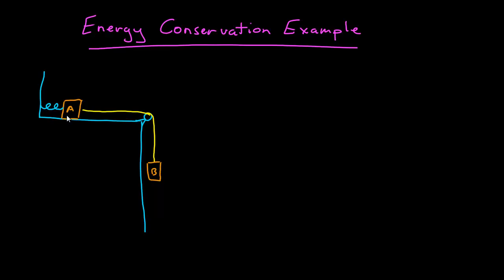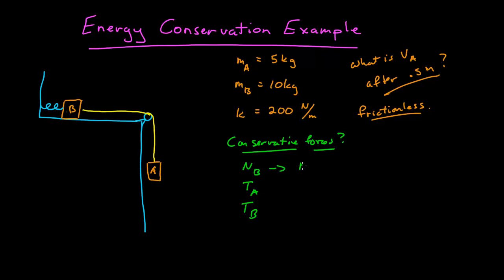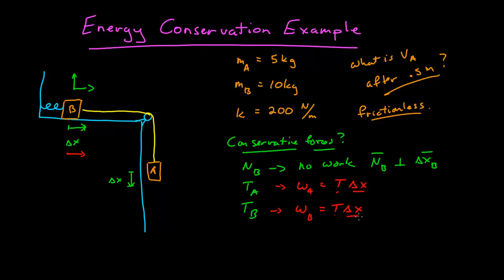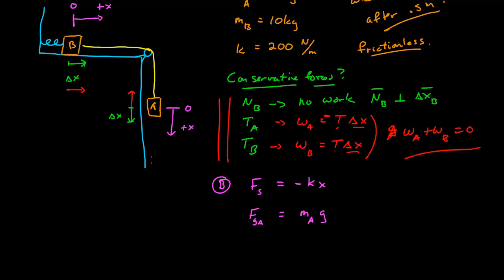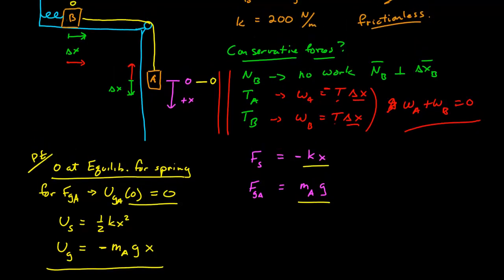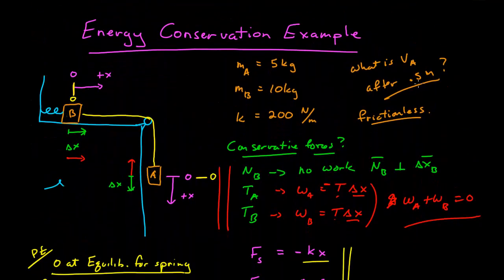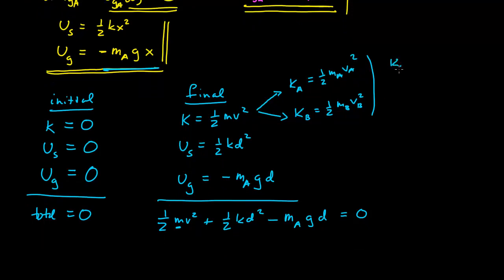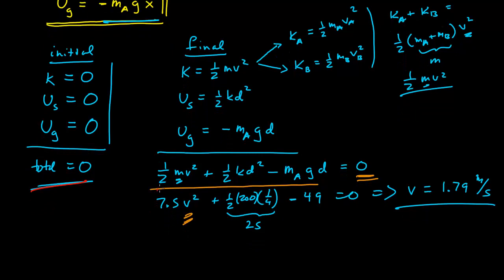Conservation of Mechanical Energy Example 1